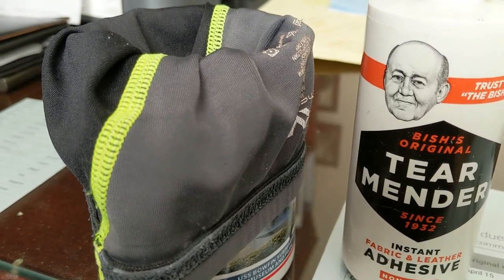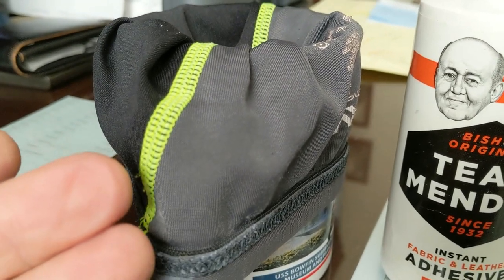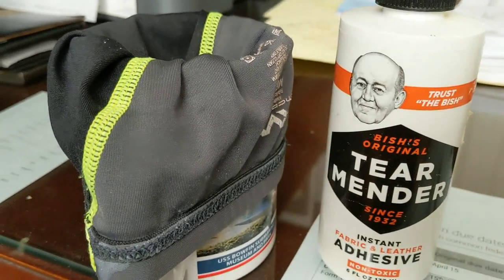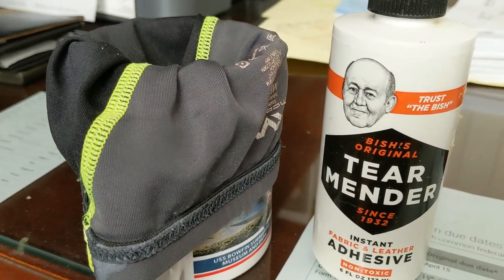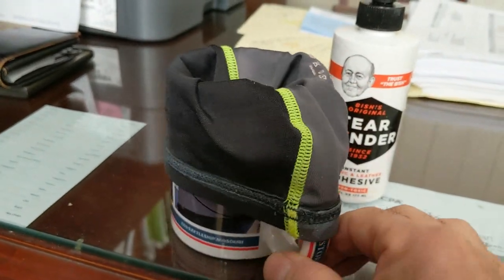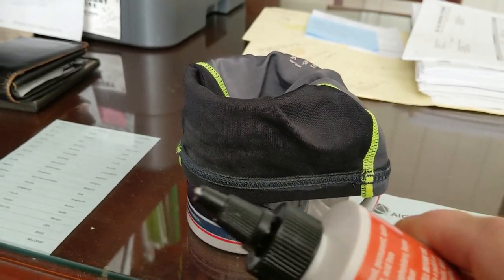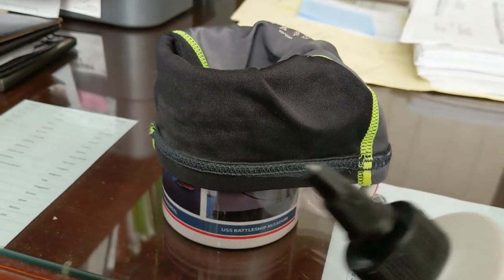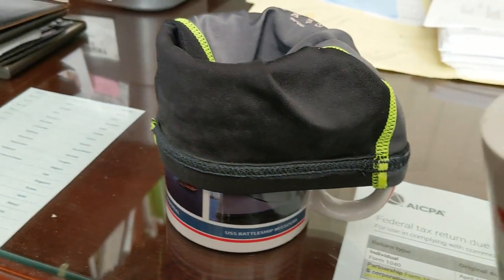Tools latex repair liquid by froggy